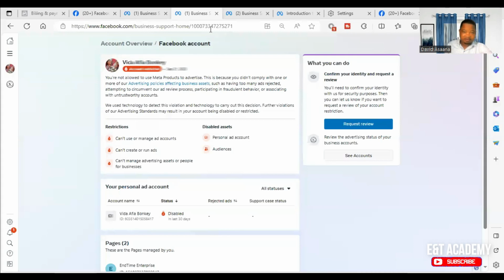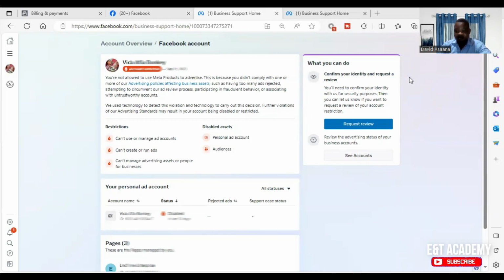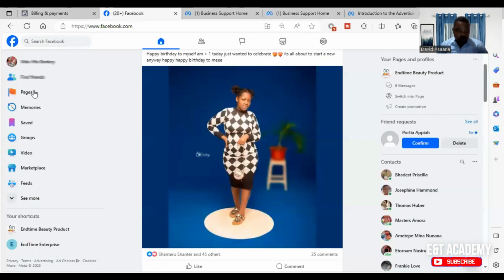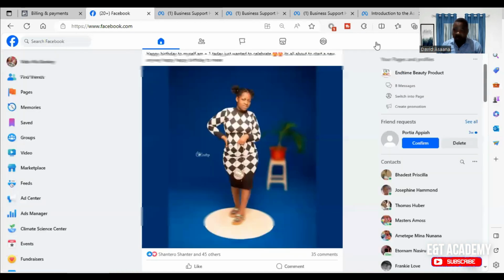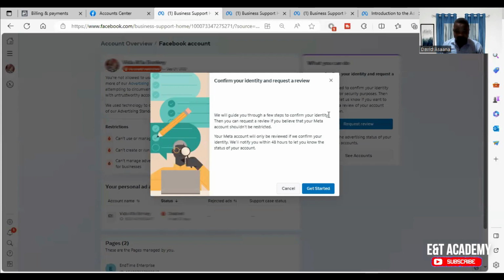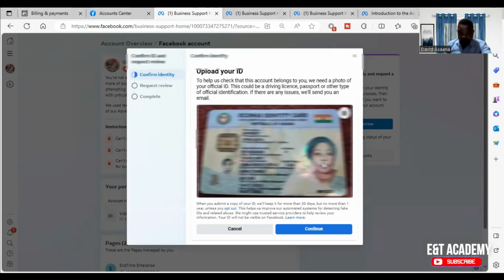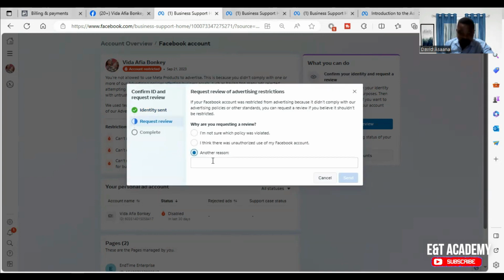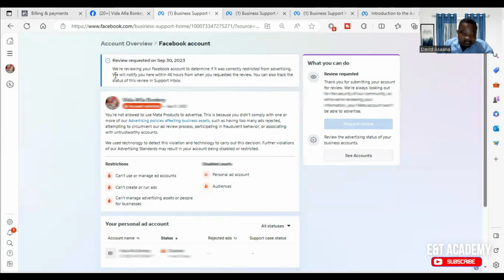Facebook account restricted problem solve